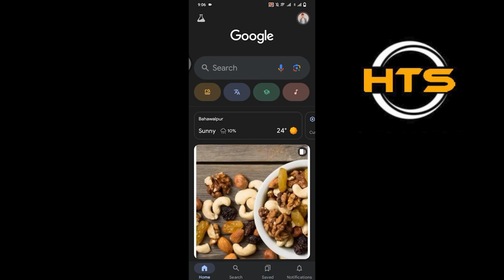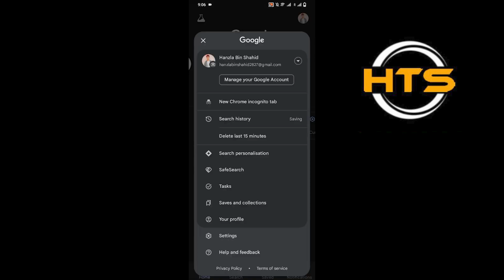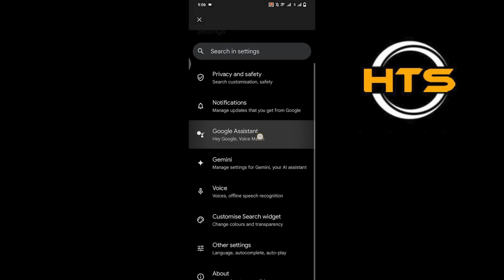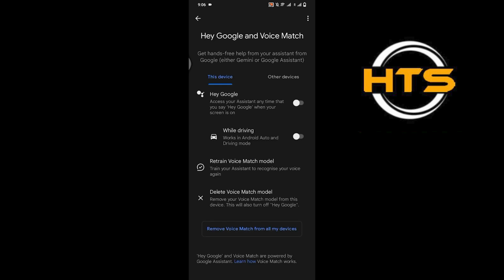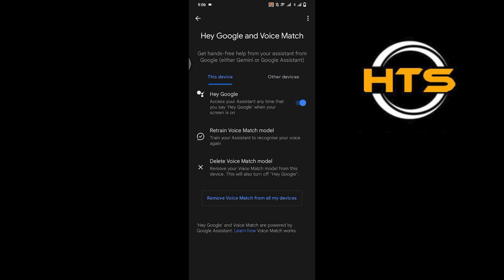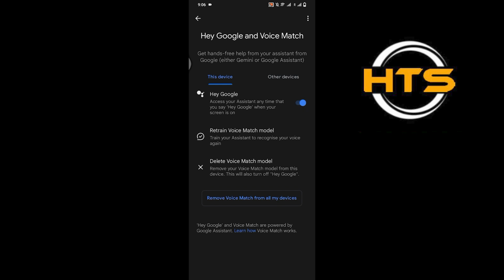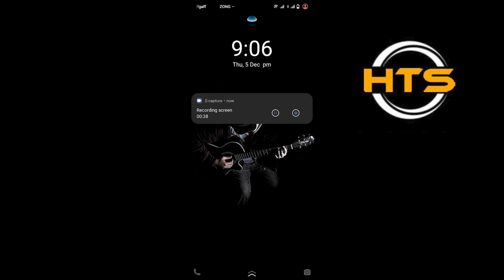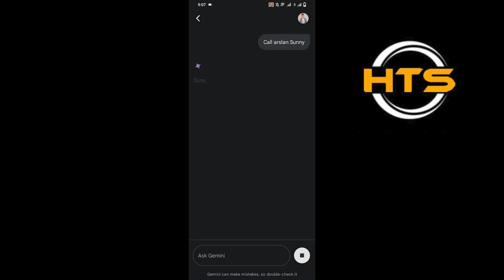How To Call With Google Assistant Without Unlocking Phone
Hey everyone! Welcome to this how to use google assistant without opening the app video tutorial.

If you want to know how to call using google assistant and how to use google assistant without unlocking the phone, this video is for you.

In this video, we will show you how to use google assistant with voice and how to call anyone with google assistant.

The steps on how to call someone using google assistant and how to turn on google assistant when screen is off is easy.

After watching this video, you will find out how to turn on google assistant voice and how to launch google assistant with voice.